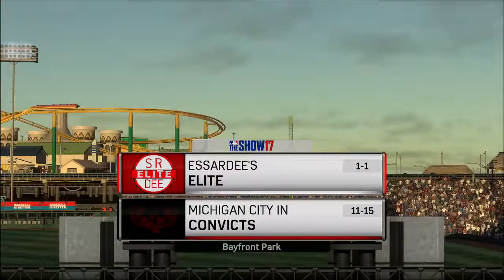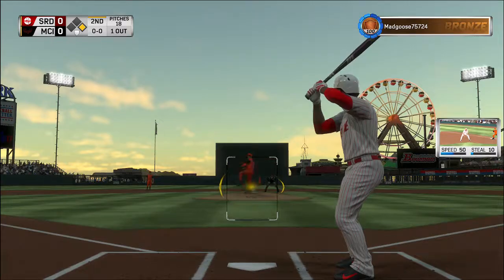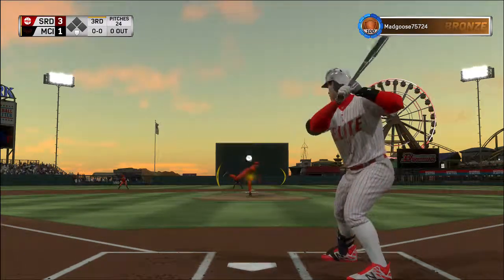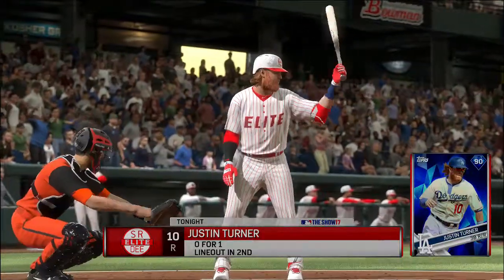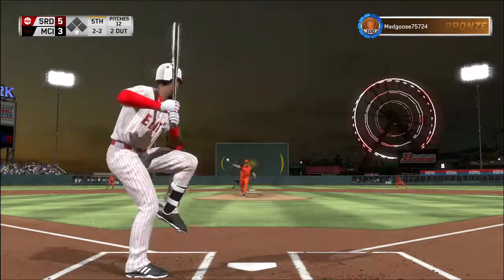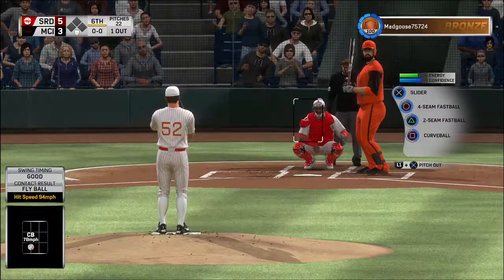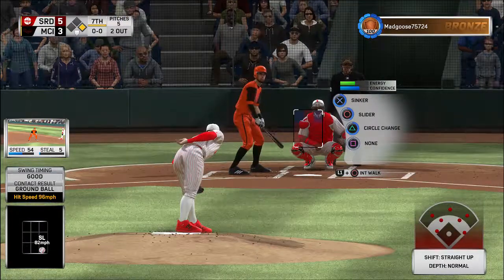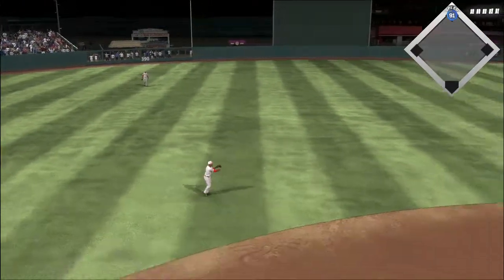Diamond Dynasty / MLB the Show 17 / Ep. 86 Griffey Robs Blackmon of 3rd HR of Game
Ken Griffey Jr robs Charlie Blackmon of his 3rd home run of the game.